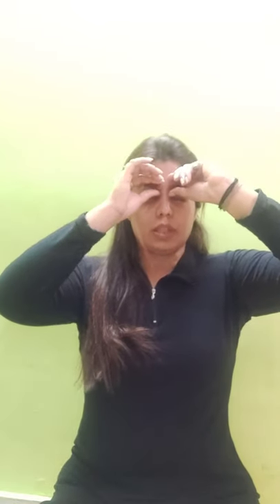Yoga Class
Strengthening your eye muscles through yogic practices.